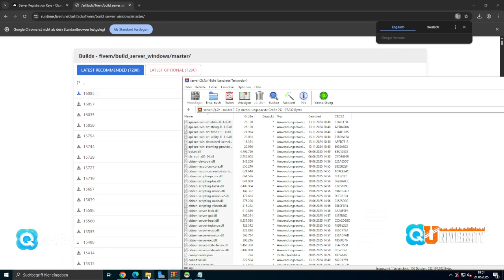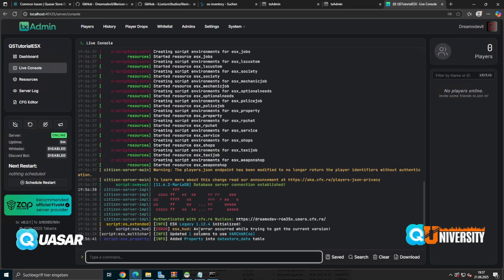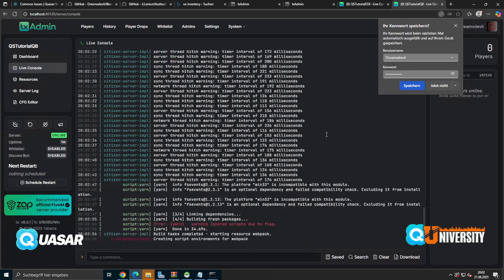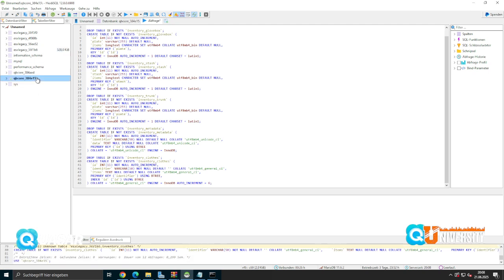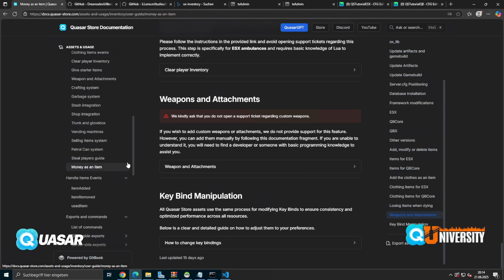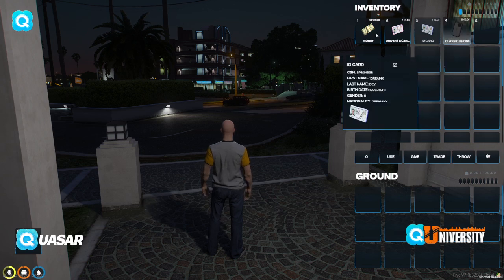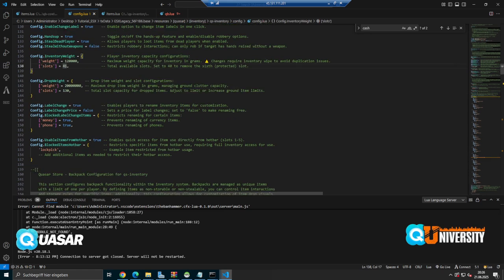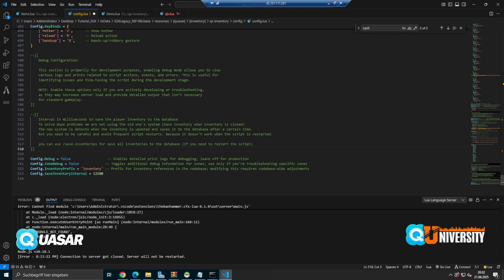Quasar Tutorials Part 1 Install Fivem Server and QS-Inventory